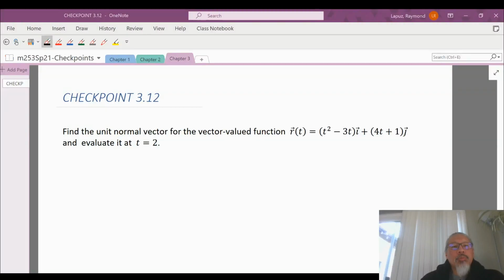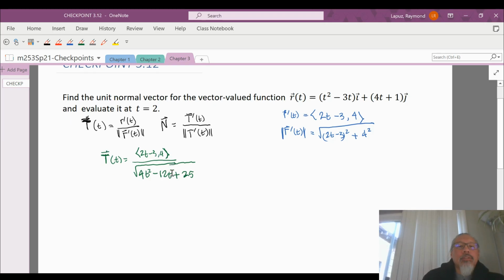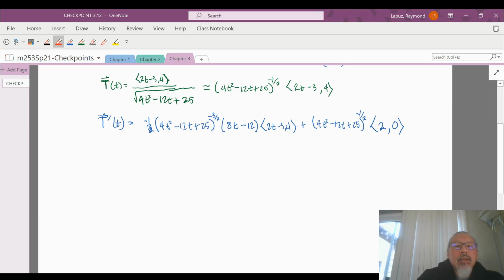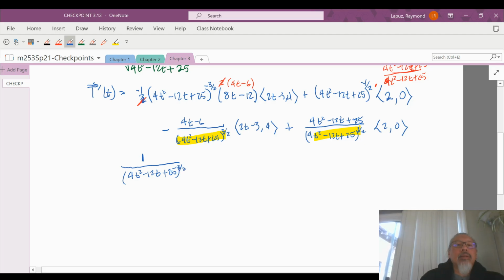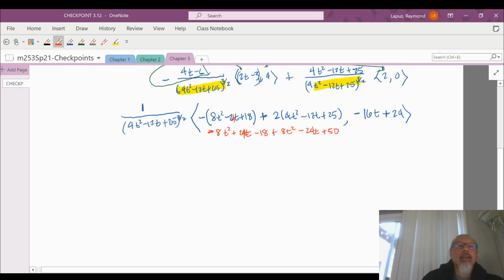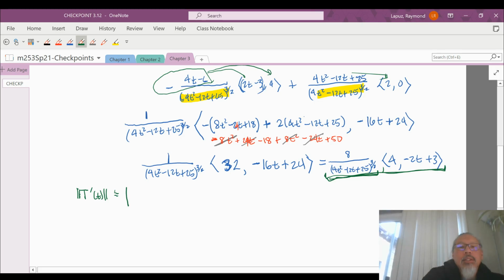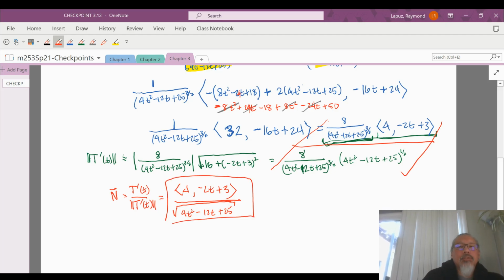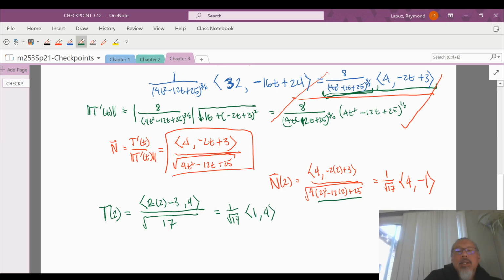m253 CP3 12